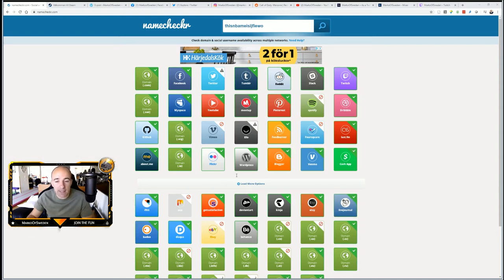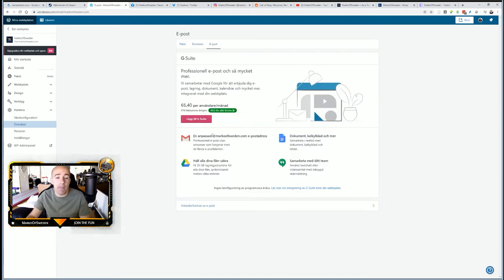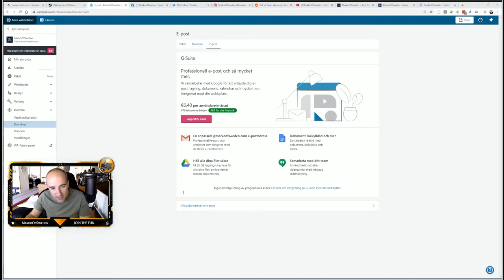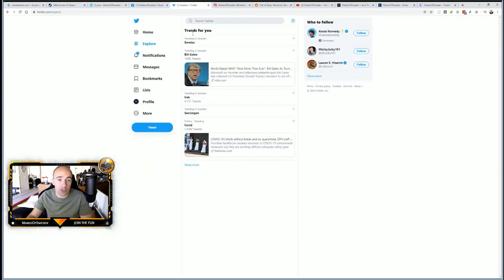Chapter 7 of HOWTOSTREAM - Starting tips for you who wants to start livestreaming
Förstår du inte engelska? Inga problem. Klicka nedan för att nå svensktalande versionen

Before you start streaming there are a couple of things you need to think of. Choose a streamer name, an email adress, setup social accounts etc. Here you learn some tips that will save you time in the end.

howtostream-series are digging into what it takes to be a streamer!